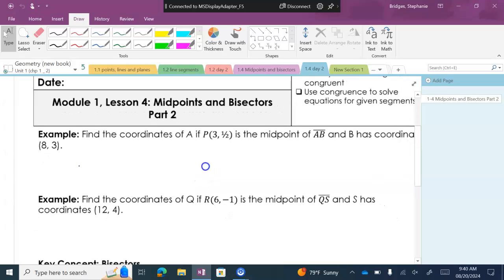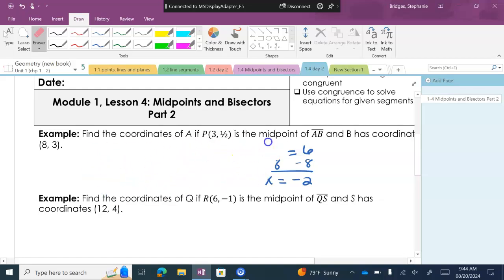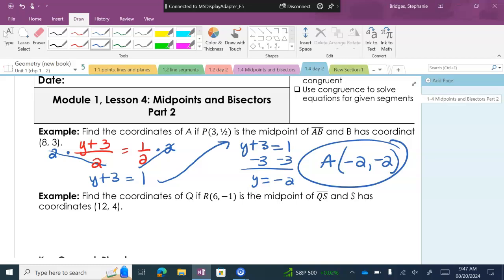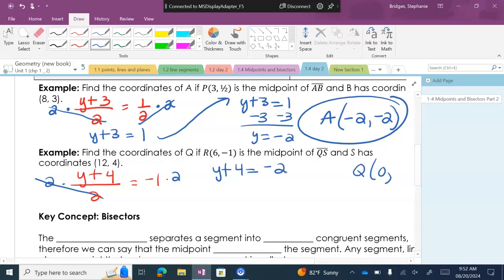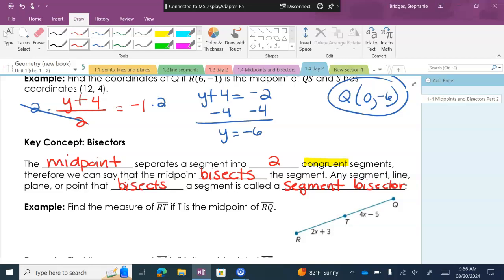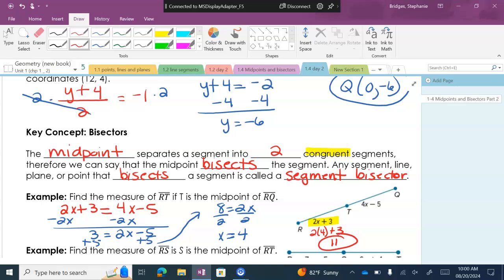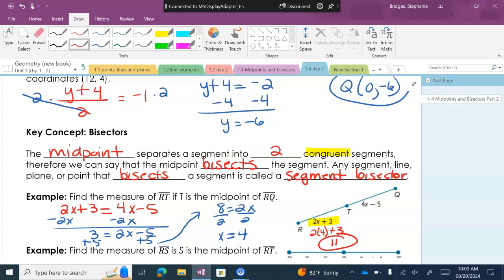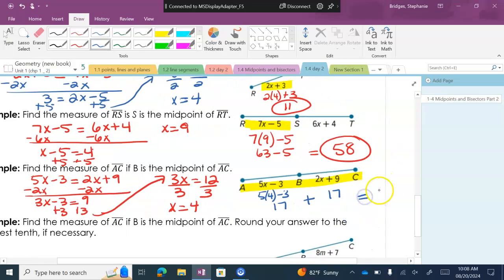1.4 day 2 class notes